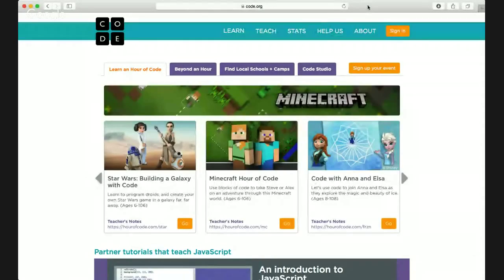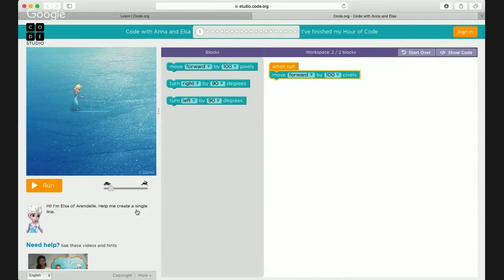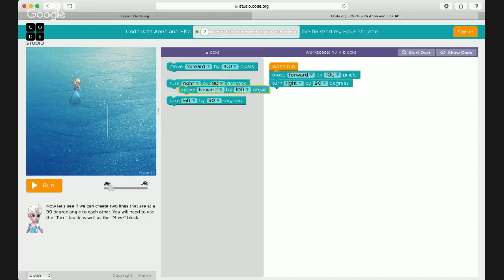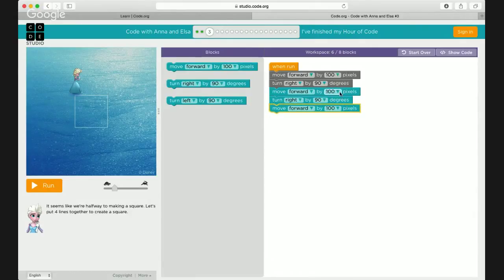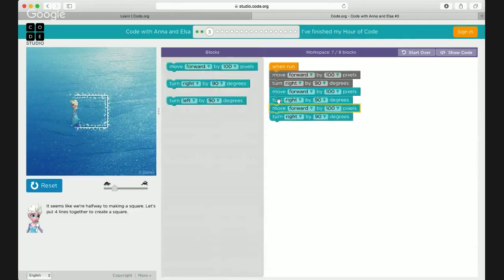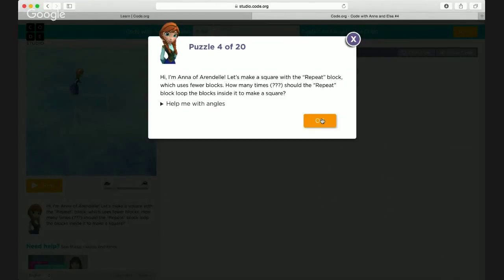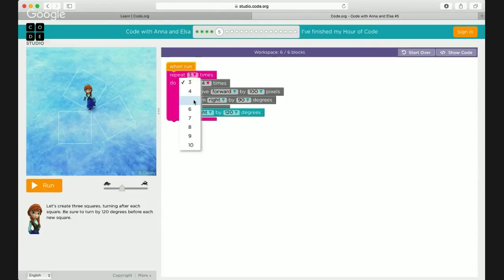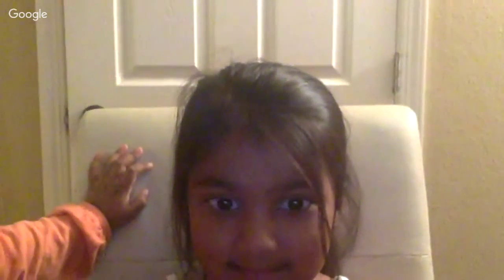Hour of Code - Code with Elsa and Anna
Hi, my name is Zaria. I'm 6 years old, I love to learn and code. Let's use code to join Anna and Elsa as they explore the magic and beauty of ice.

Puzzle 1: Hi! I'm Elsa of Arendelle. Help me create a single line.

Puzzle 2: Now let's see if we can create two lines that are at a 90 degree angle to each other. You will need to use the “Turn” block as well as the “Move” block.

Puzzle 3: It seems like we're halfway to making a square. Let's put 4 lines together to create a square.

Puzzle 4: Hi, I’m Anna of Arendelle! Let’s make a square with the “Repeat” block, which uses fewer blocks. How many times (???) should the “Repeat” block loop the blocks inside it to make a square?

Puzzle  5:
Let's create three squares, turning after each square. Be sure to turn by 120 degrees before each new square.